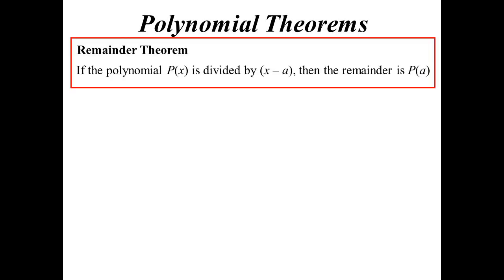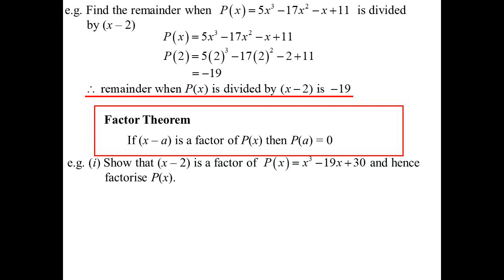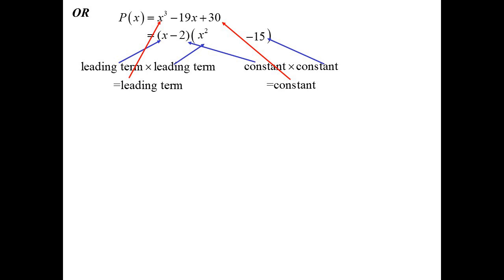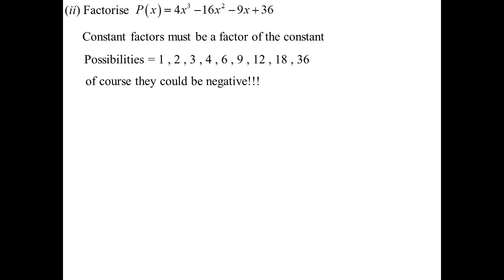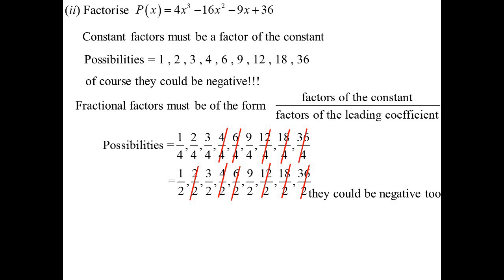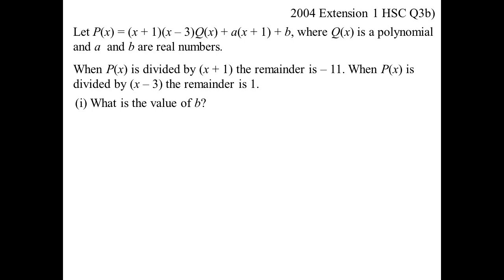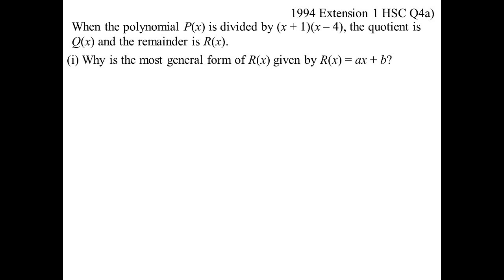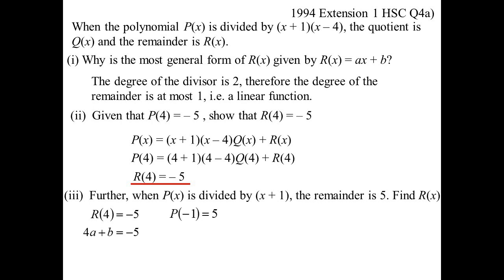11X1 T12 04 polynomial theorems 2020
The remainder and factor theorems are very useful in assisting in the factorisation of polynomials